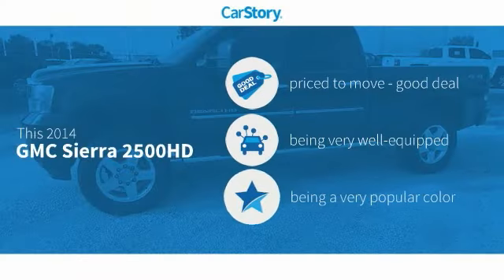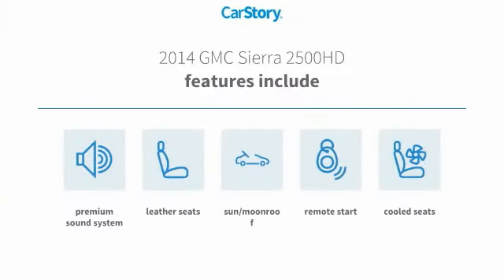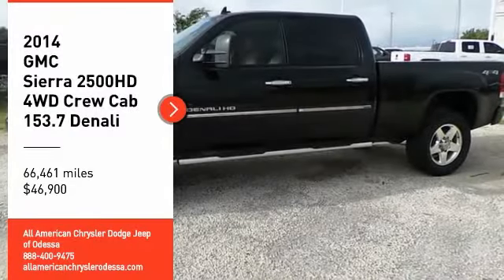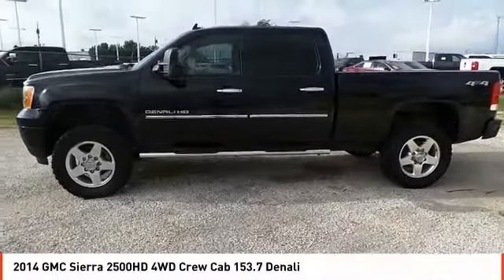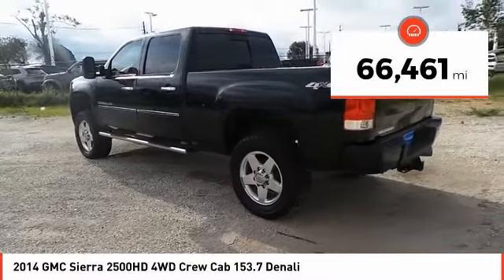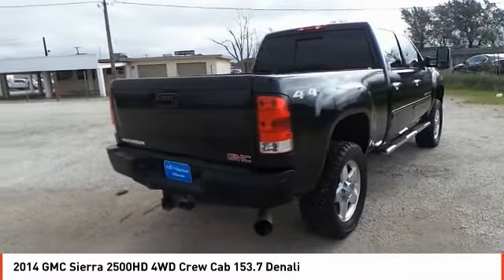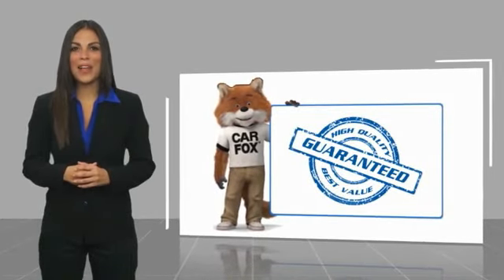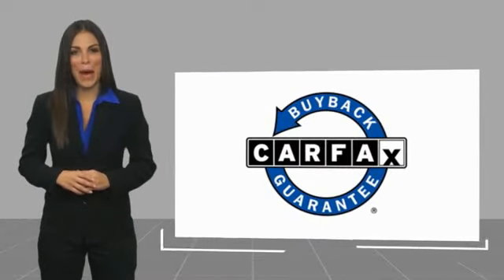2014 GMC Sierra 2500HD Odessa TX EF187993A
2014 GMC Sierra 2500HD 4WD Crew Cab 153.7 Denali

Heated Leather Seats, Moonroof, Nav System, AUDIO SYSTEM WITH NAVIGATION, AM/FM/SIRIUSXM STEREO WITH CD PLAYER, Hitch, 4x4, Turbo Charged Engine, Bed Liner, MIRRORS, OUTSIDE HEATED POWER-ADJUSTA... WINDOW, POWER, REAR SLIDING SEE MORE! KEY FEATURES INCLUDE Leather Seats, 4x4, Heated Driver Seat, Cooled Driver Seat, Back-Up Camera, Premium Sound System, Multi-CD Changer, Onboard Communications System, Trailer Hitch, Remote Engine Start, Dual Zone A/C, Heated Seats, Heated Leather Seats, Heated/Cooled Seats. MP3 Player, Privacy Glass, Keyless Entry, Child Safety Locks, Steering Wheel Controls. OPTION PACKAGES ENGINE, DURAMAX 6.6L TURBO DIESEL V8, B20-DIESEL COMPATIBLE (397 hp [296.0 kW] @ 3000 rpm, 765 lb-ft of torque [1032.8 N-m] @ 1600 rpm), AUDIO SYSTEM WITH NAVIGATION, AM/FM/SIRIUSXM STEREO WITH CD PLAYER 7-inch touchscreen Color Interface Display (CID), 30 gig usable Hard Drive storage space, with navigation and voice recognition, USB port, MP3 playback capability, Radio Data System (RDS), speed-compensated volume, time shift recording capability, TRANSMISSION, ALLISON 1000 6-SPEED AUTOMATIC, ELECTRONICALLY CONTROLLED with overdrive, electronic engine grade braking and tow/haul mode, SUNROOF, POWER with express-open, retracts into roof, WHEELS, 20 (50.8 CM) FORGED POLISHED ALUMINUM, WINDOW, POWER, REAR SLIDING, MIRRORS, OUTSIDE HEATED POWER-ADJUSTABLE VERTICAL CAMPER MANUAL-FOLDING AND EXTENSION, BLACK includes integrated turn signal indicators consisting of 50 square inch flat mirror surface positioned over a 20 square inch convex mirror surface with a common head and lower convex spotter glass (convex glass is not heated or power adjustable). GMC Denali with BLACK ONYX exterior and COCOA/LIGHT CASHMERE interior features a 8 Cylinder Engine with 397 HP at 3000 RPM*. Plus TT&L and fees. Price contains all applicable dealer incentives and non-limited factory rebates. You may qualify for additional rebates; see dealer fo